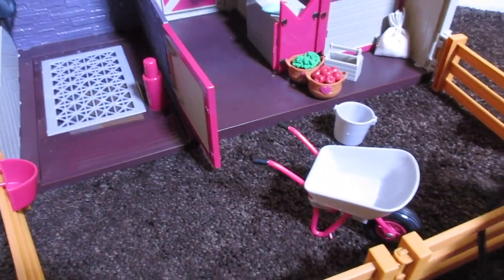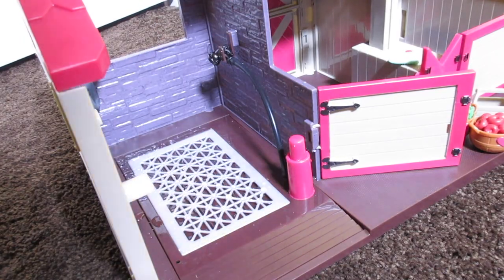LORI HORSE STABLE, Dolls & Horses By Our Generation Unboxing!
We have so much fun with Baby Alive that we want to share our videos with you!! Come stop by!!

BABY ALIVE [Unboxing High Chair] W

Song: Sunny